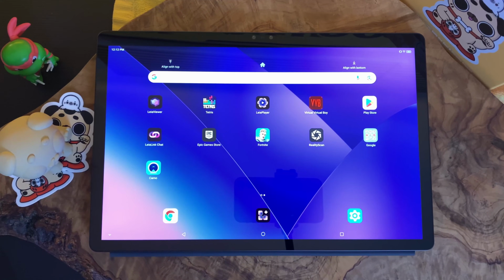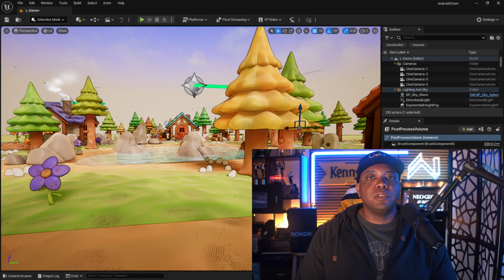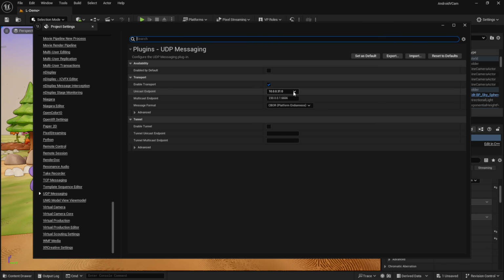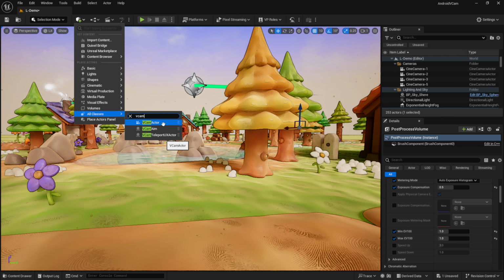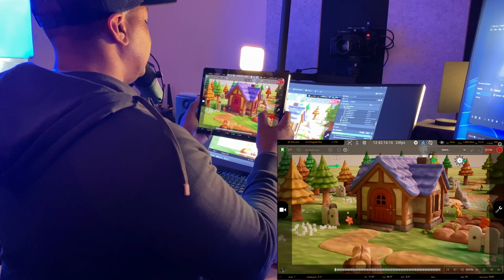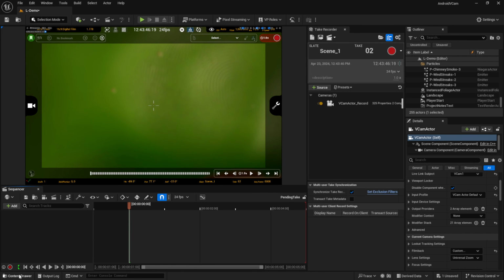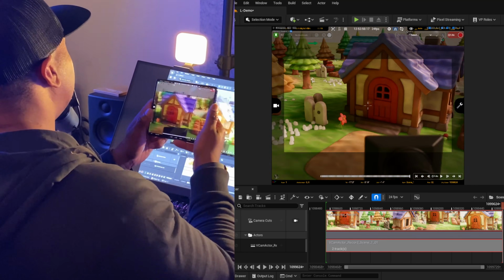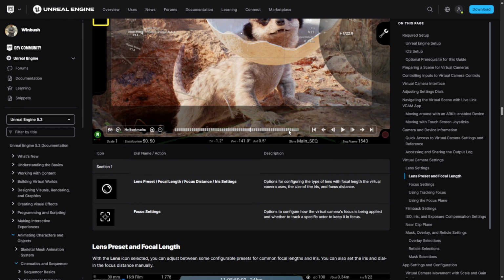Official Android Support for Unreal Engine Virtual Camera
In this comprehensive tutorial, we dive into the exciting world of Unreal Engine’s Virtual Camera, now officially supported on Android. Whether you’re a filmmaker, game developer, or motion graphics artist, this guide will empower you to create stunning cinematic shots using your Android device.

🎥 What You’ll Learn:

Setting Up the Plugin: Discover how to enable the Virtual Camera plugin for Android devices within Unreal Engine.
Phone Virtual App: Learn how to connect your Android phone to Unreal Engine and control the camera movements using touch interfaces.
Recording Cinematic Shots: Explore the Take Recorder feature to capture dynamic camera moves and create captivating sequences.
Tips and Tricks: Get pro tips on optimizing your shots, adjusting lens settings, and achieving that perfect cinematic look.
Whether you’re a seasoned Unreal Engine user or a curious beginner, this tutorial will equip you with the knowledge and skills to elevate your visual storytelling. 🎬🔥

0:00 What up what up
0:30 Setting Up VCam App
1:08 Unreal Setup
2:02 Finding you IP Address
3:10 VCam Camera
3:55 Connect to your Android Device
4:50 Recording Camera Moves
5:35 Recorded Camera Moves
6:09 Shoulder Mount
6:16 Phone Example